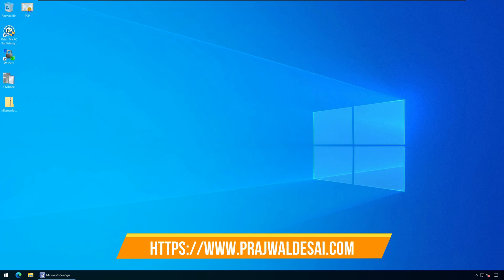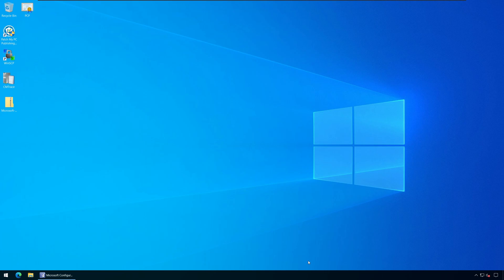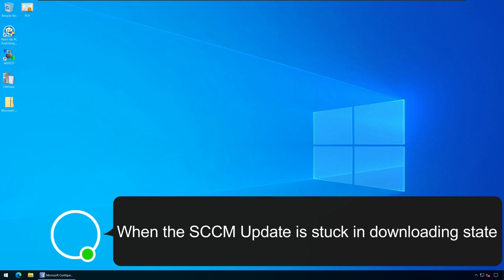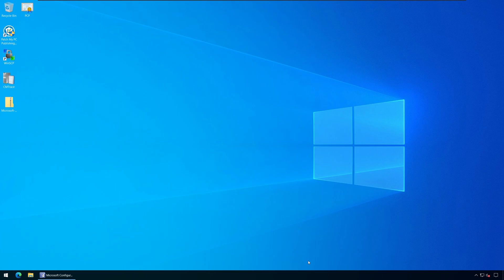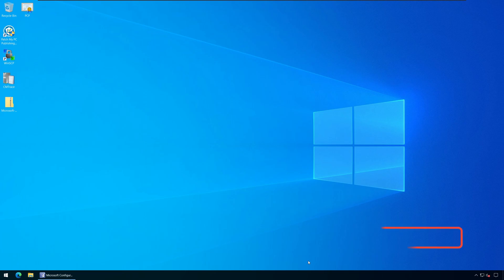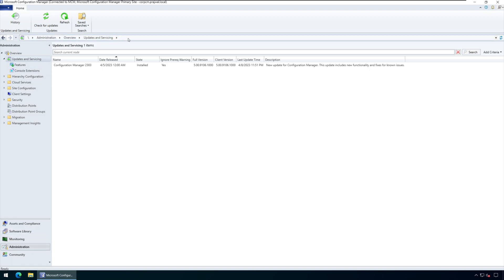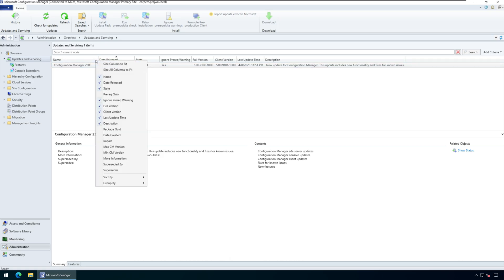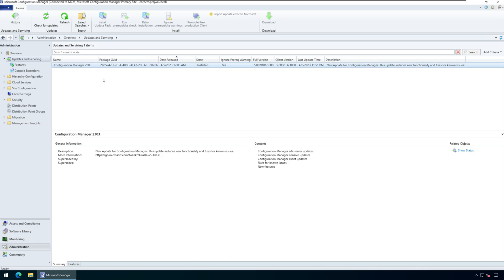How to Find Package GUID of SCCM Update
In this video, I will show you how you can find the Package GUID of SCCM update. A package GUID is a unique identifier assigned for every Configuration Manager update that is released by Microsoft.

When a Configuration Manager update is available, it is assigned with a package GUID that is usually mentioned on the hotfix description page.

Launch the ConfigMgr console. Navigate to Administration, Overview, Updates and Servicing. Here you'll find a list of updates that have been installed, and the updates are that are available for your Configuration Manager. In the display pane, right-click the heading of one of the columns, then select Package GUID to add that column to the display.